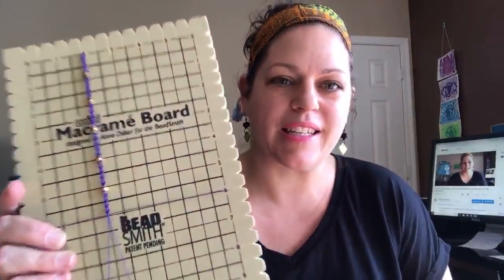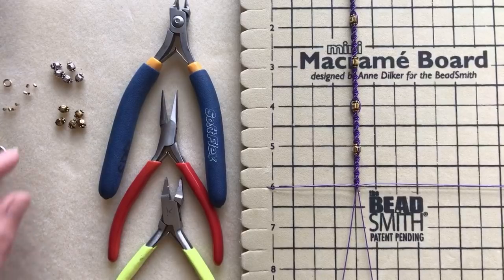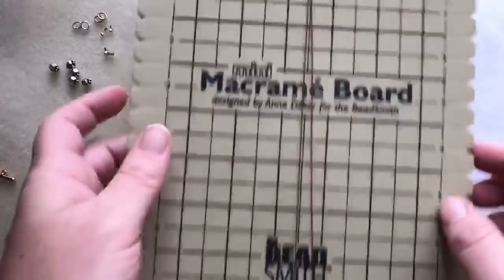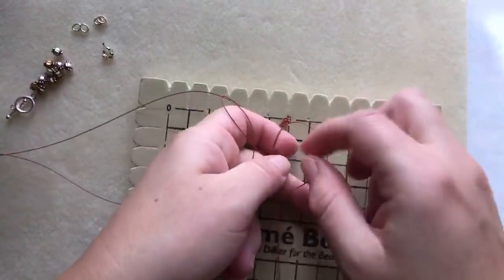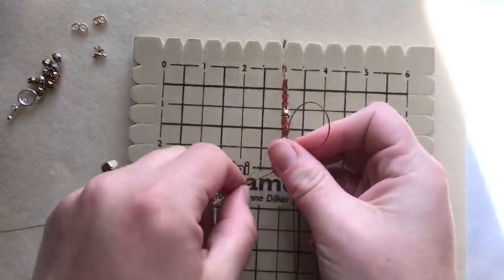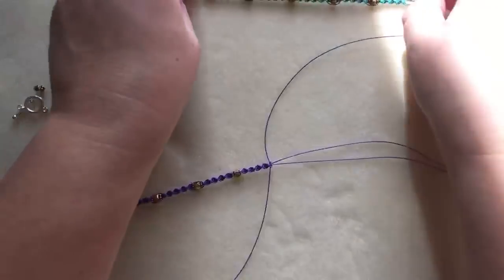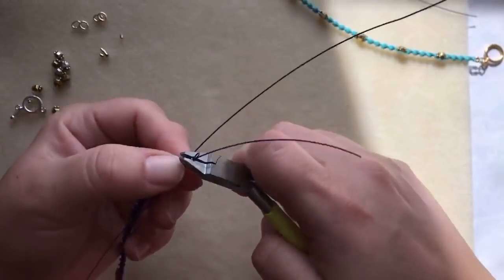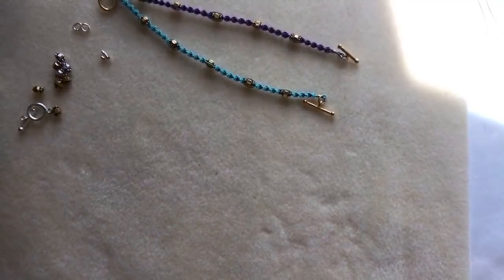Free Spirit Beading with Kristen Fagan: Half Knot Spiral Macrame Bracelet with Soft Flex Wire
**UPDATE: New video posted correcting the instructions "left wire" when it should have been "right wire" can be found

Kristen shows how to make a half knot spiral Macrame bracelet using Soft Flex Beading Wire on a Mini Macramé Board. This spiraling bracelet design shows off the gorgeous Soft Flex beading wire colors and how strong and knot-able it is. This design uses the half knot spiral macrame pattern with a few TierraCast deco cube beads sprinkled in.

Kristen accidentally crimped one silver and one gold crimp on the purple bracelet and Lydia suggested fixing that with patina paint, thanks Lydia! Using Vintaj patina paint in Verdigris color; Kristen painted the crimps and deco cube beads to match.